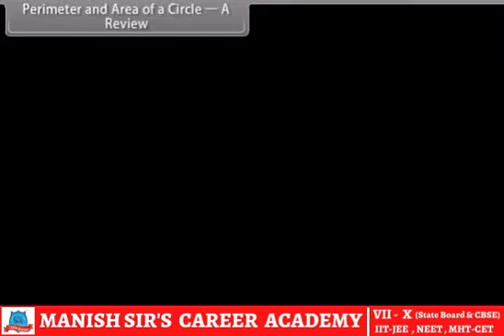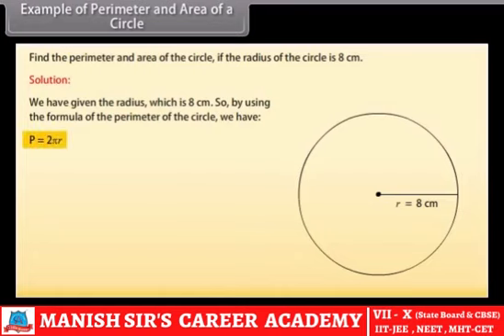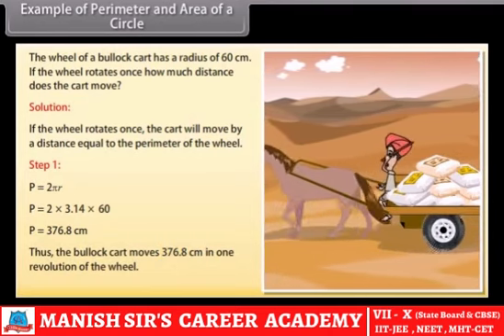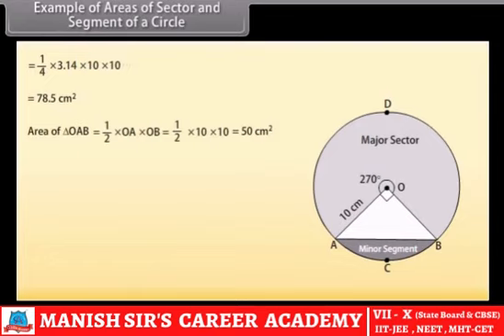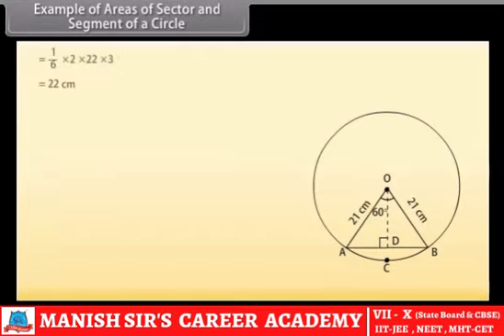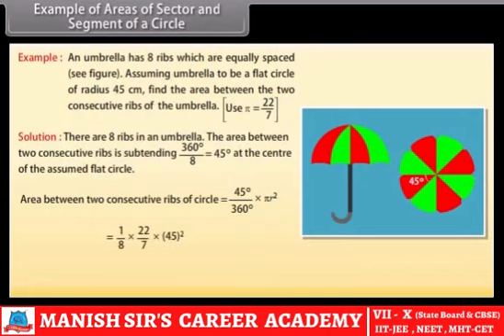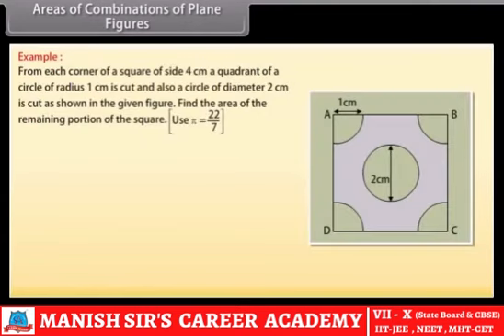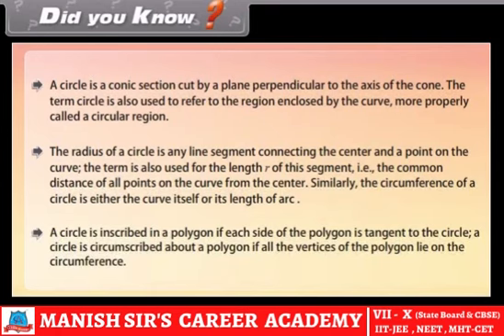Area Related To Circles| class 10th | Mathematics | MANISH SIR CAREER ACADEMY